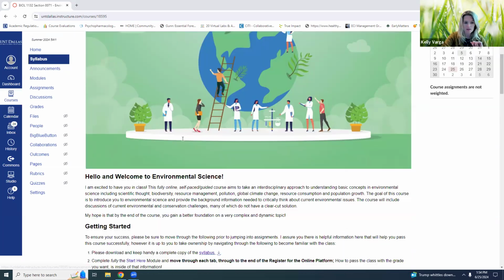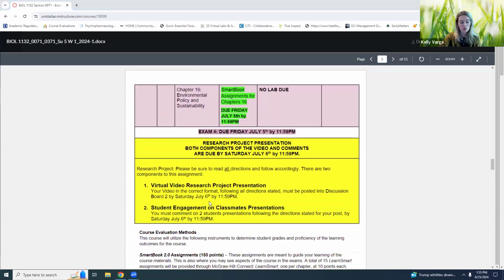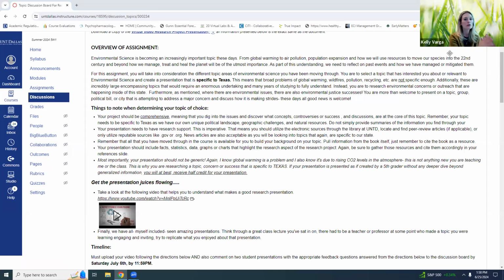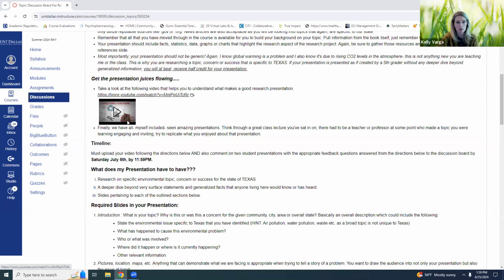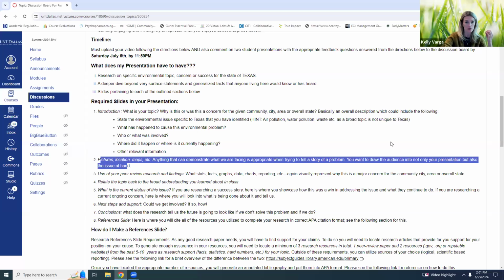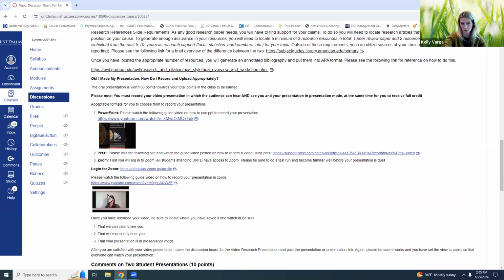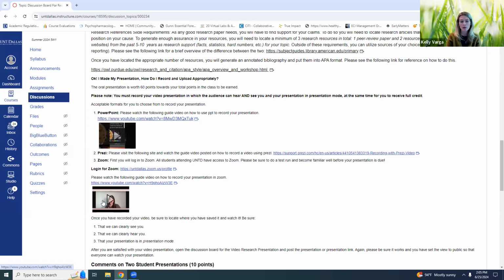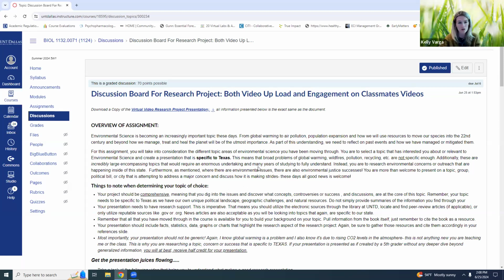Environmental Science Video Research Presentation Directions Video